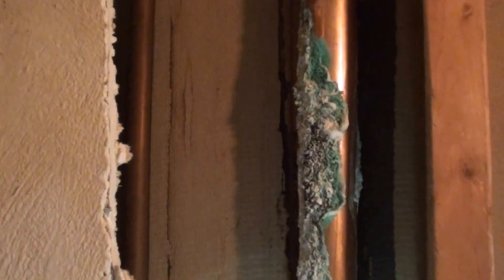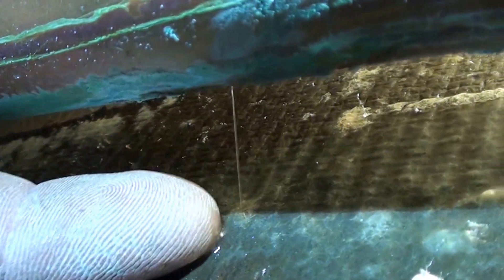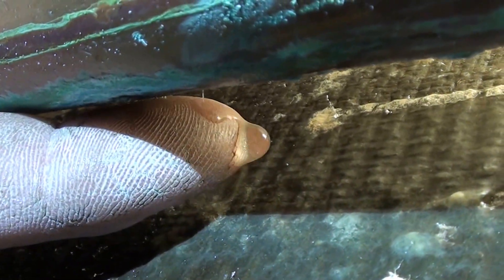how do i trace a leak down